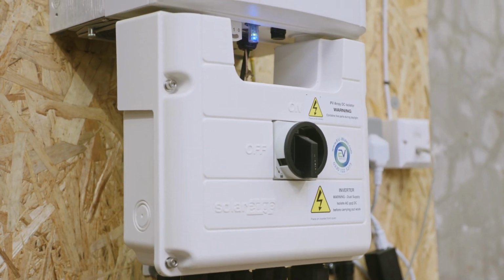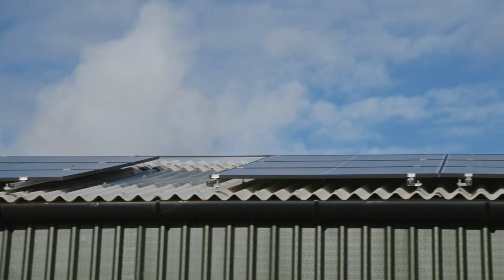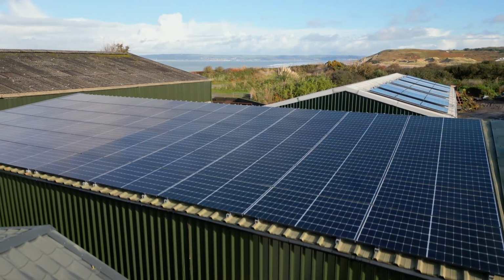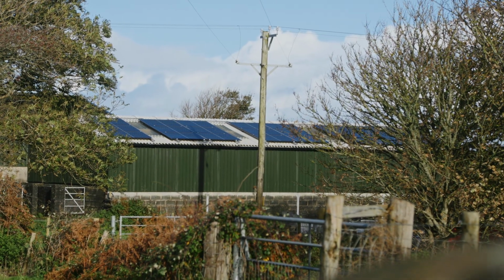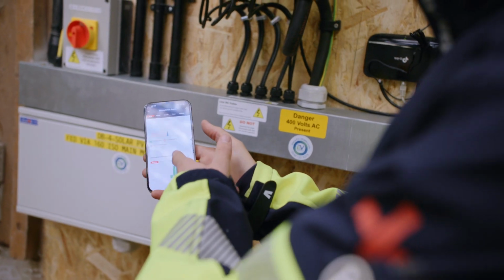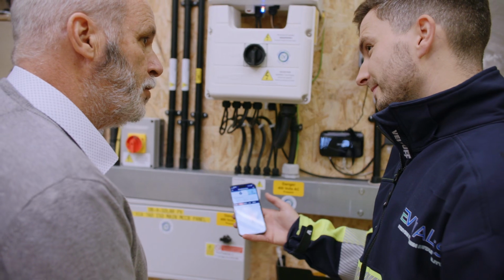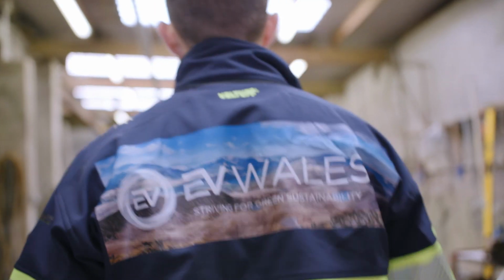Optimising an existing solar project with Broughton Farm Caravan Park & EV Wales - EV Wales Stories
Broughton Caravan Park, a long-standing customer, nestles 250 pitches within Gower's Outstanding Natural Beauty. With a commitment to renewable tech spanning may years, they prioritise reducing environmental impact while offering a serene escape near scenic Broughton Bay and Rhossili Bay.

Broughton Farm have benefited from fit payment via their solar panel setup for years, but this solar panel setup had become dated and in need of upgrade. Instead of replacing the entire setup and losing the fit payments which are allocated to this existing project, EV Wales were able to add optimisers, enabling the client to monitor their entire system live, and save significant capital.